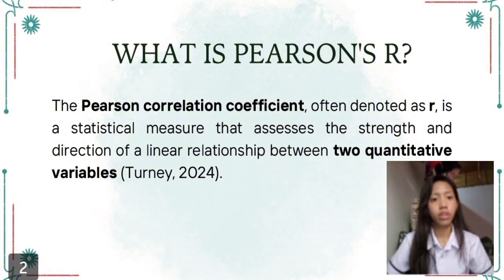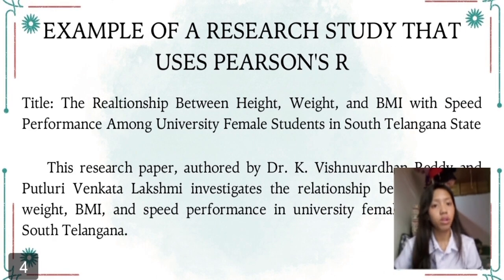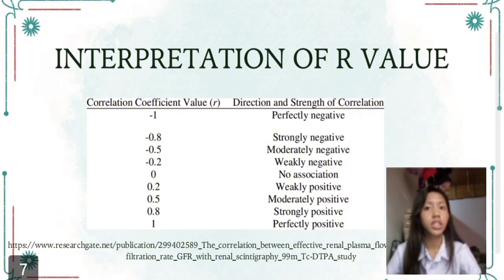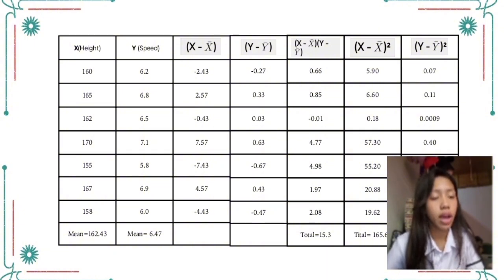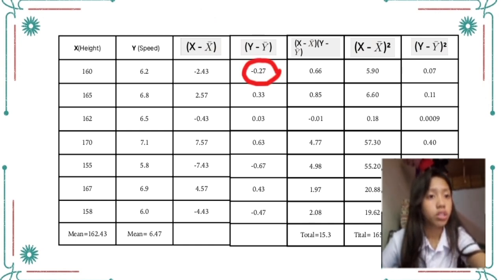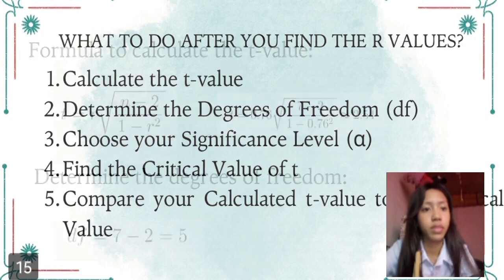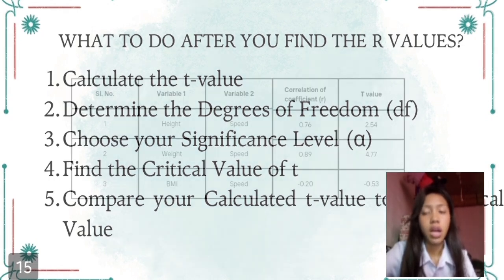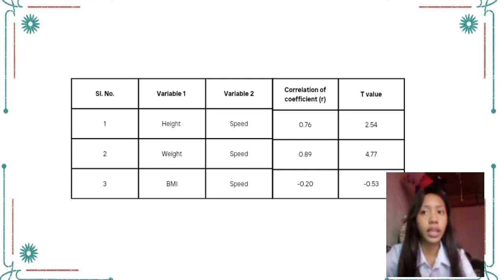Pearson's Correlation Coefficient or Pearson's r